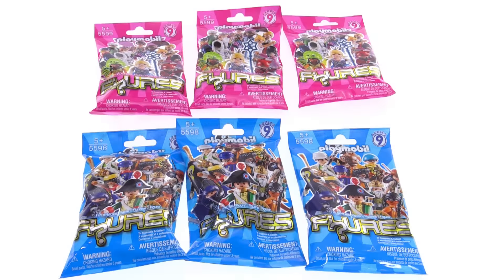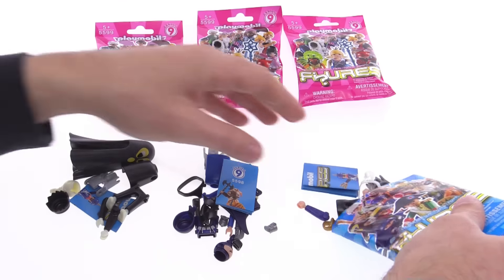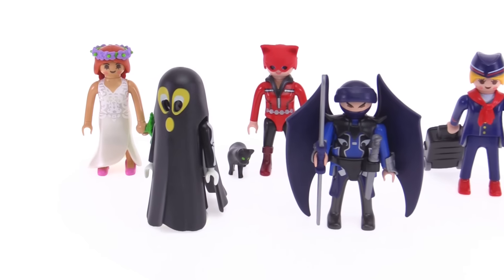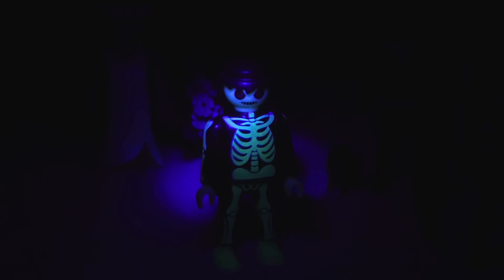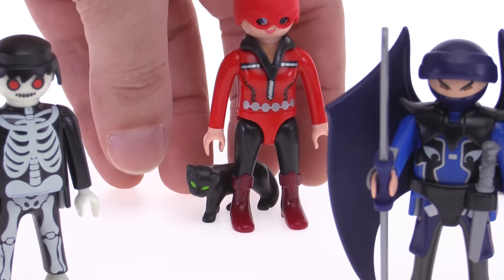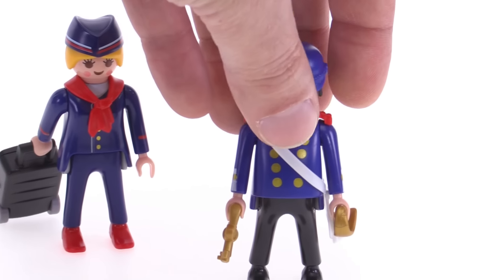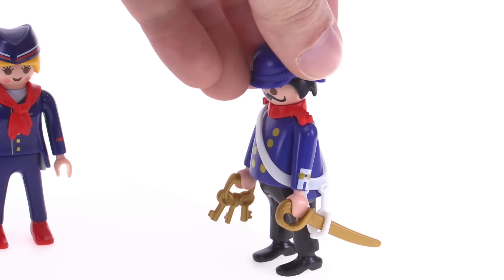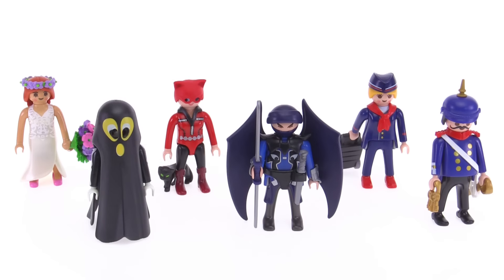Playmobil Series 9 figure mystery pack openings Jan. 4, 2016